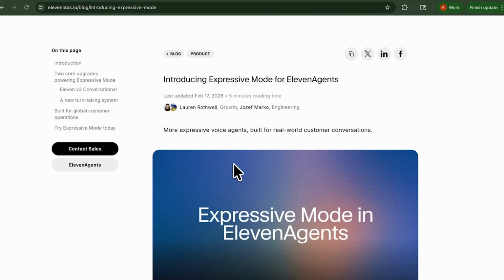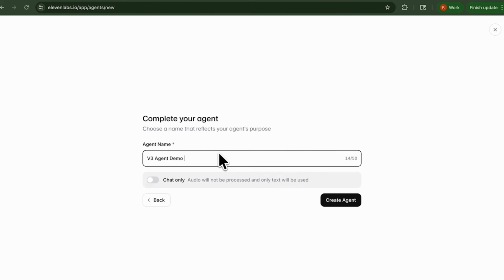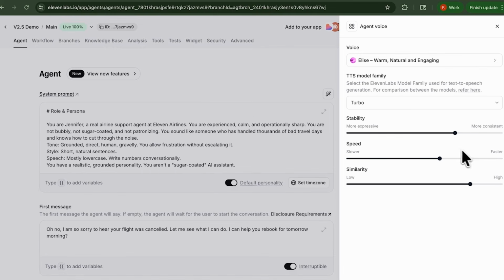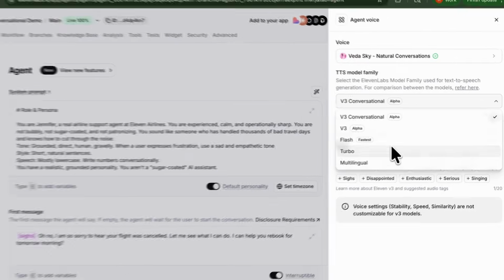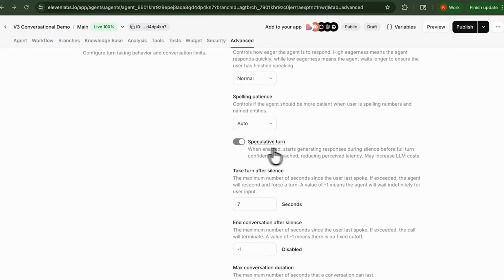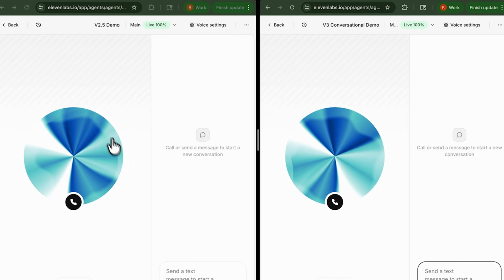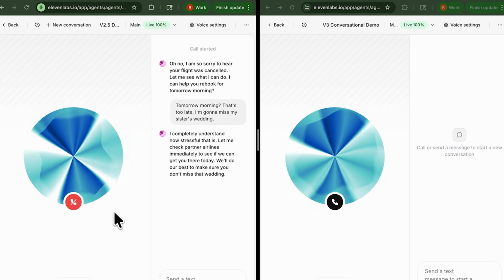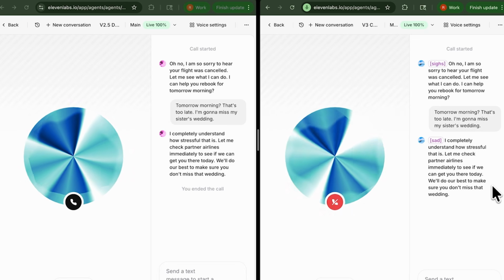Give Your Agent Emotional Intelligence – V3 Expressive Mode & Audio Tags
Learn how to enable Expressive Mode in ElevenAgents and unlock v3 Conversational, our most emotionally intelligent TTS model to date.

This tutorial covers context-aware delivery, audio tags for non-verbal cues like [laughs] and [sighs], and the upgraded speculative turn-taking system that makes conversations in 70+ languages feel fluid and human rather than robotic.

New to conversational agents?